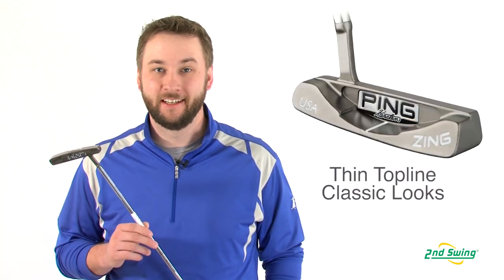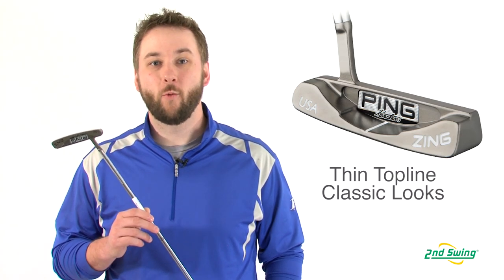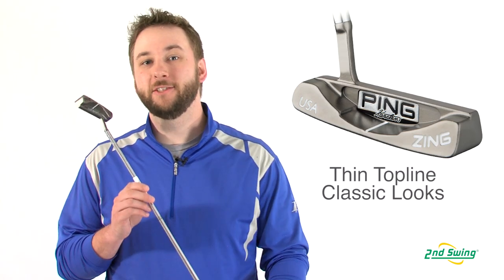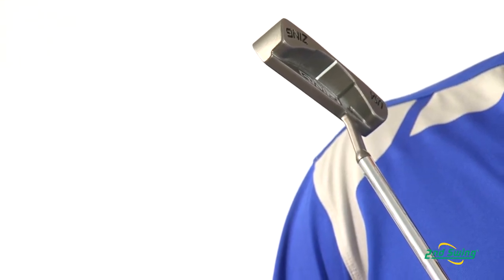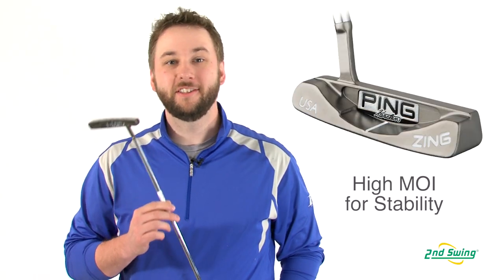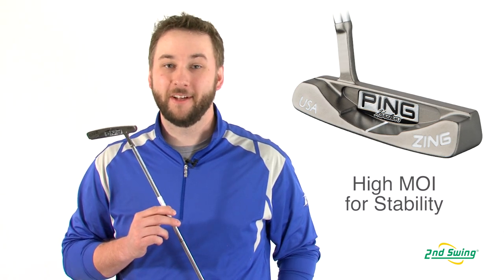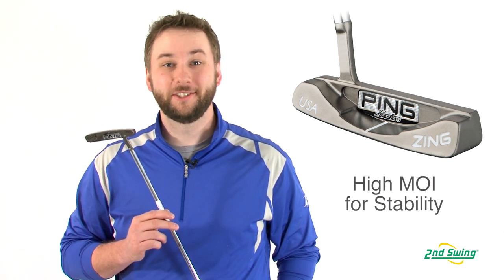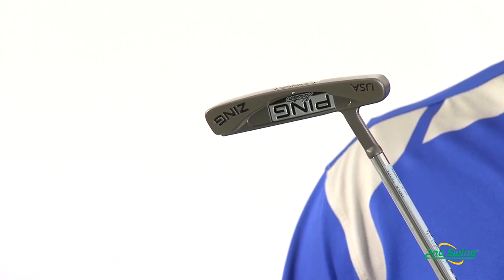PING Karsten Putter Series Review - 2nd Swing Golf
Pete Karle, 2nd Swing Golf club expert, breaks down the PING Karsten putter series.